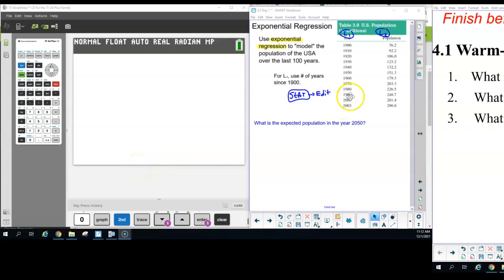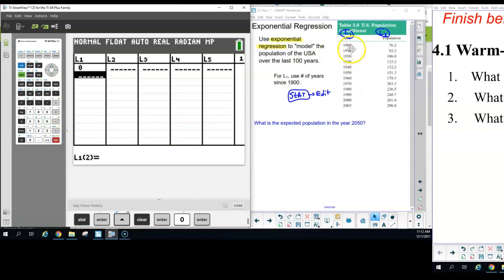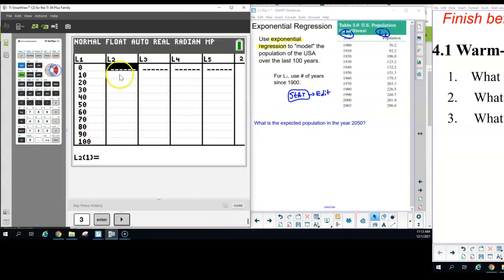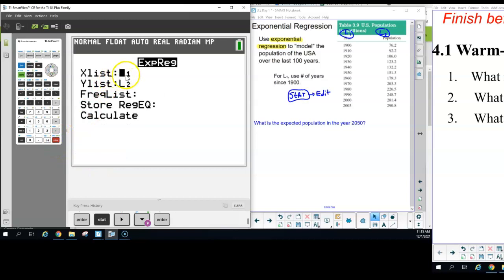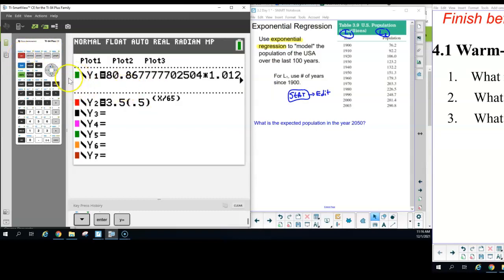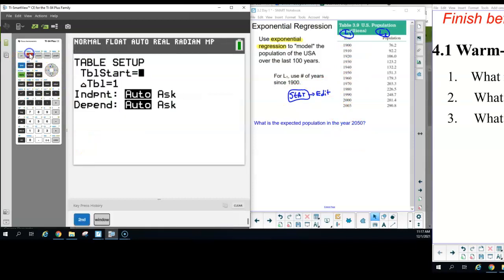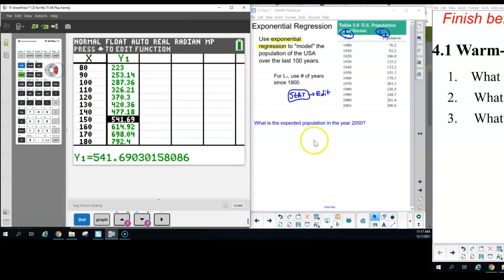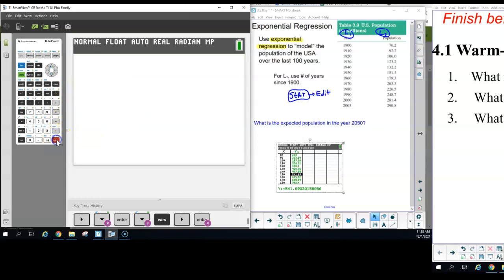Exponential Regression (precalc)